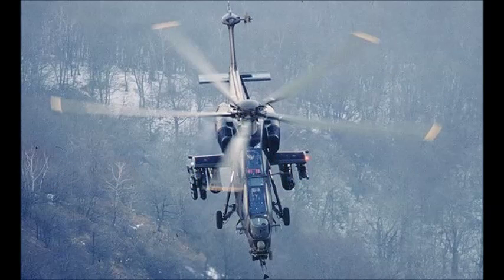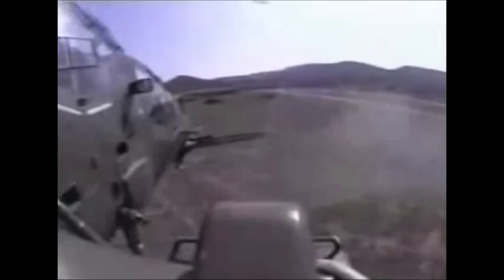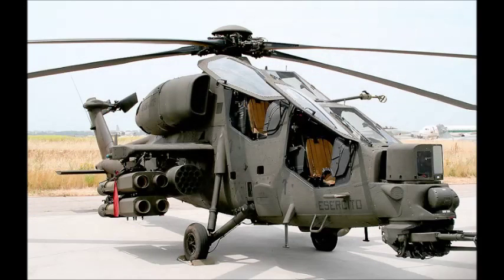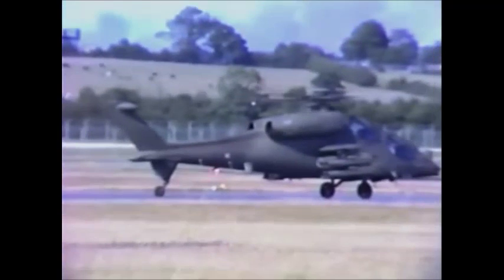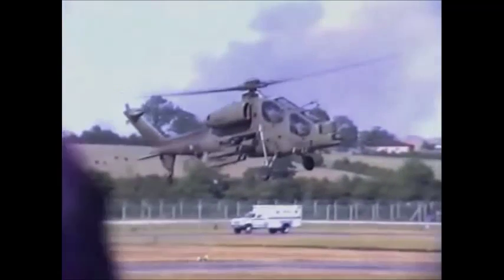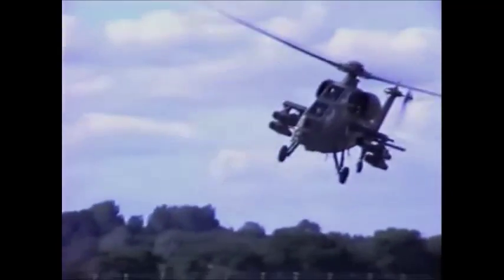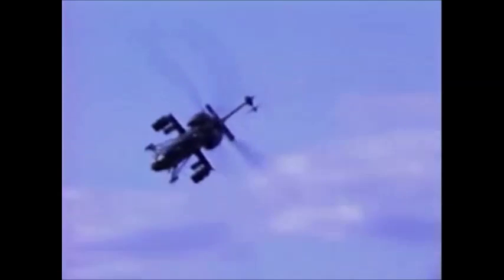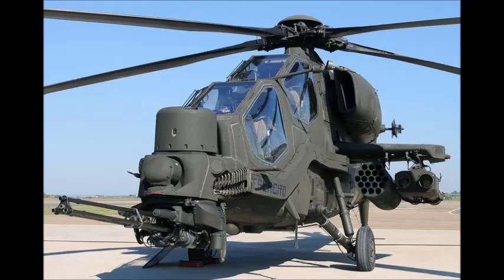Agusta A129 Mangusta Multi Role Combat Helicopter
Conceived in response to an Italian Army requirement of the mid-1970s, the A-129 Mangusta was the first dedicated attack helicopter to be designed, built and deployed by a European country. It was also the first in the world to be built around an advanced MIL-STD 1553B digital databus, which allows a high degree of automation, considerably reducing the crew workload.

The Mangusta's primary TOW missile armament left it inflexible where combat against tanks was not a priority mission. Hence, Agusta has developed the Mangusta International, which features an undernose 20 mm cannon, uprated 1 362-shp  AlliedSignal LHTEC CTS800-2 engines and a five-bladed main rotor system. This aircraft also retains the HeliTOW target acquisition system, making it a highly versatile combat helicopter. The AW129 also has dual rocket system capability, deploying 70 mm rockets for ammunition commonality with Nato countries and 81 mm rockets for longer-range engagements. The Mangusta can carry four 81 mm rocket launchers. A 20 mm three-barrel Gatling-type turreted cannon with 500 rounds of ammunition is mounted under the nose. The AW129 electronic warfare suite includes an Elettronica ELT-156 radar warning receiver and a BAE Systems Italia RALM-101 laser warner.